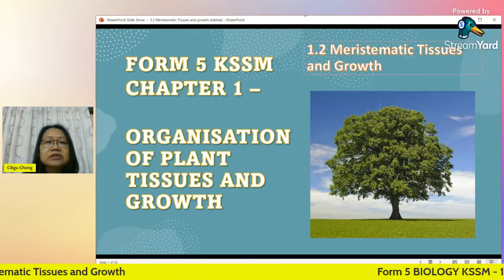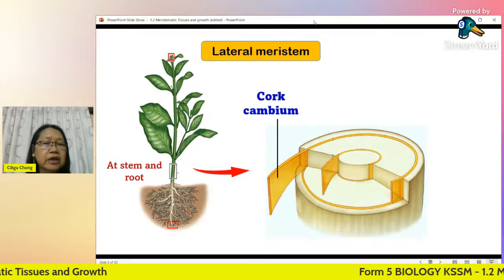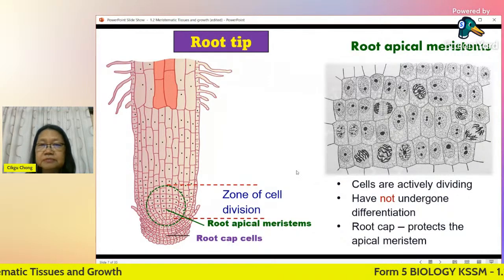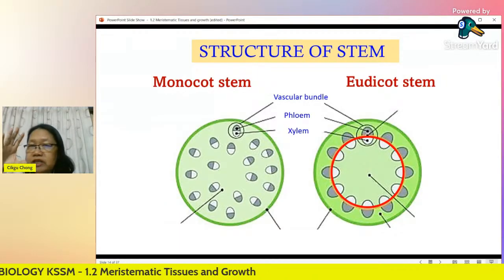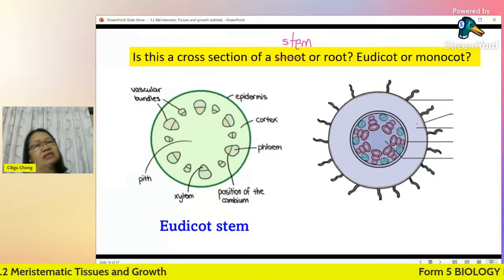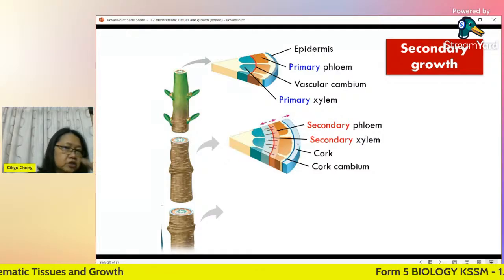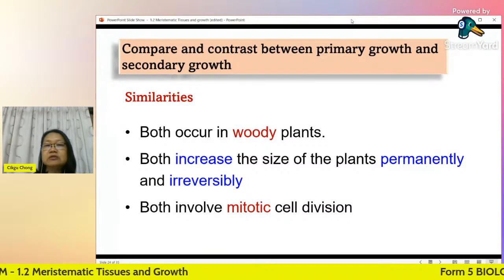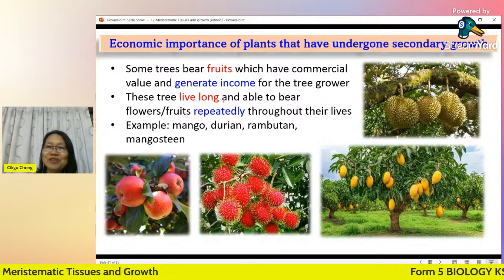1.2 Meristematic Tissues and Growth, Form 5 Biology SPM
Hi students! I am back with yet another lesson! today's lesson is a continuation of Chapter 1, Organisation of Plant Tissues. In today's lesson, I will discuss the function of meristematic tissues and growth. I will discuss the two types of growth, namely primary and secondary growth. Lastly, I will explain the importance of plants that undergo secondary growth. Join me if you want to know more! I hope my lesson will help you to ACE your Biology in SPM!